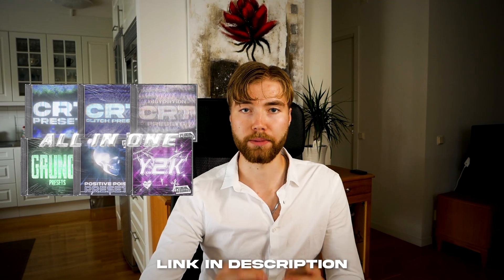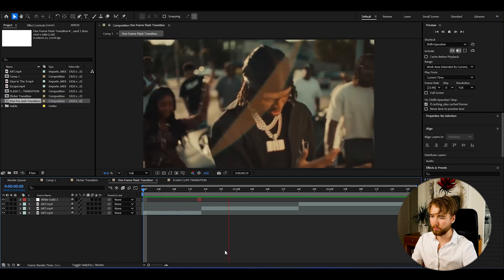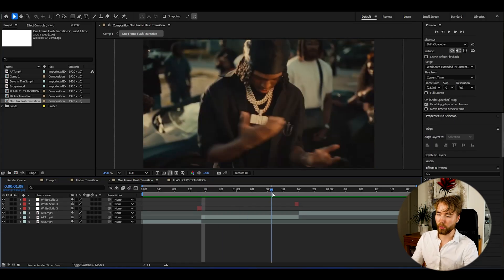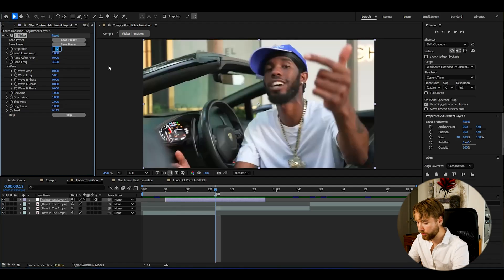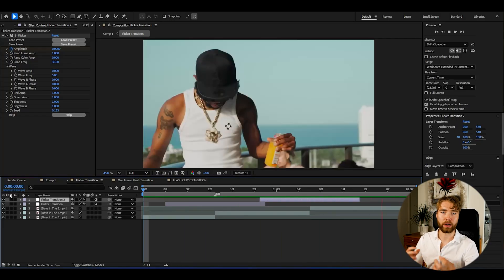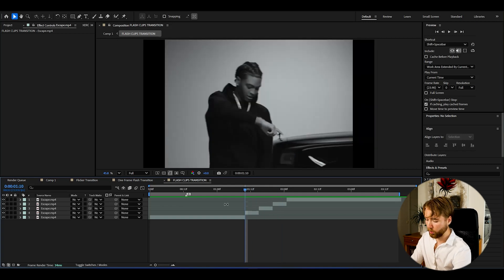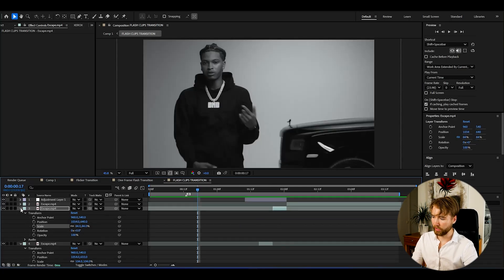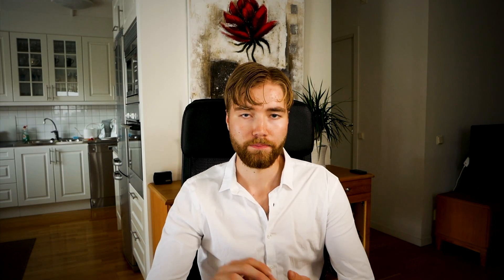After Effects Transitions Tutorial: 3 Easy Music Video Effects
Today I’m showing you How to Create 3 Easy Music Video Transitions in After Effects! Perfect for Music Videos!

00:00 What are we going to be making?
00:50 One Frame Flash Transition
03:13 Flicker Transition
05:12 Flashing Clips Transition